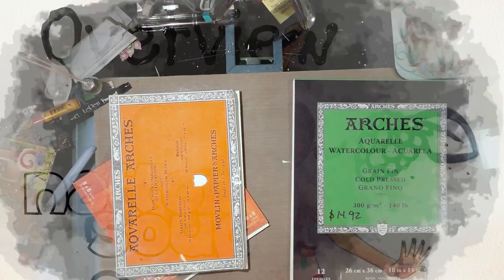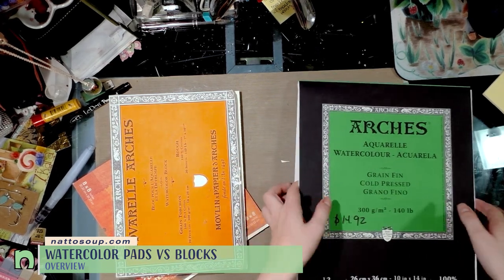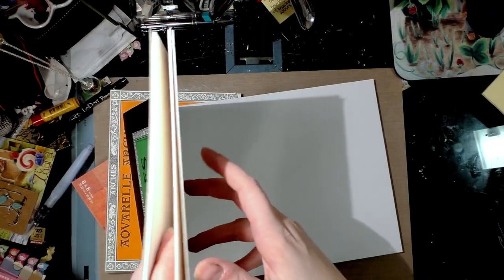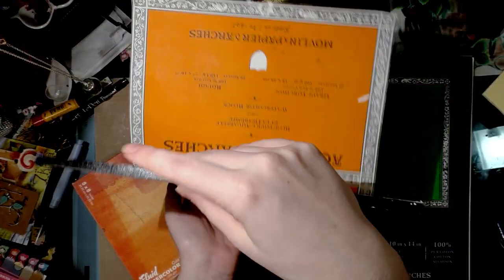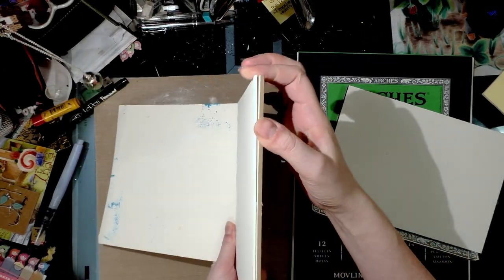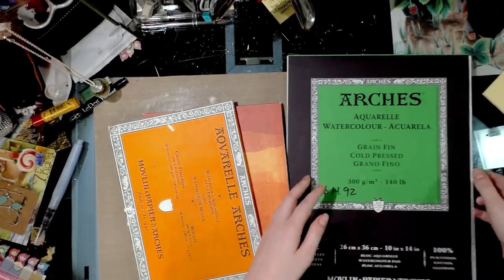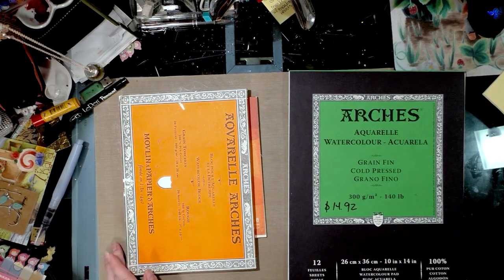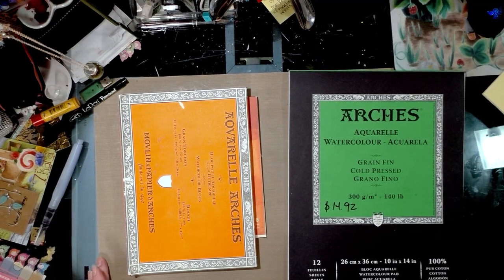Watercolor Pads vs Blocks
An explanation of the difference between pads and blocks of watercolor paper.